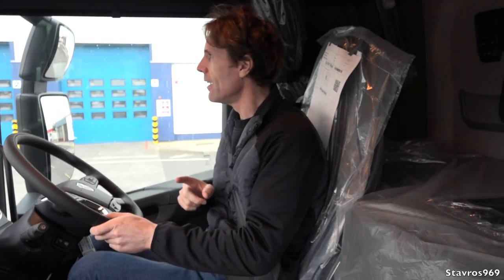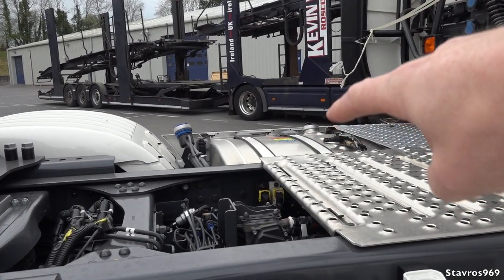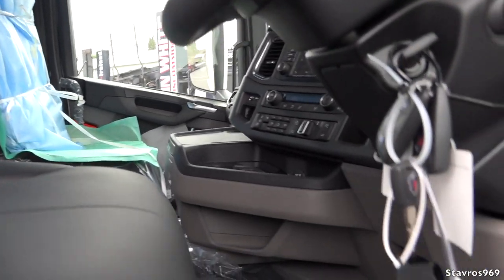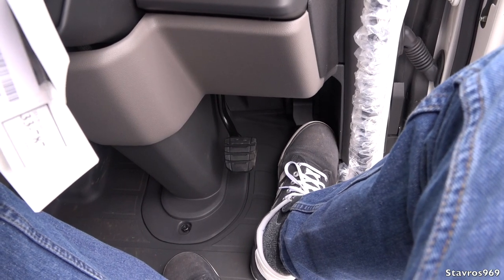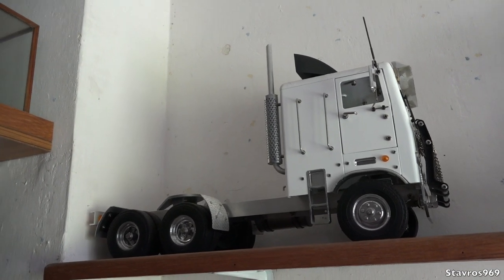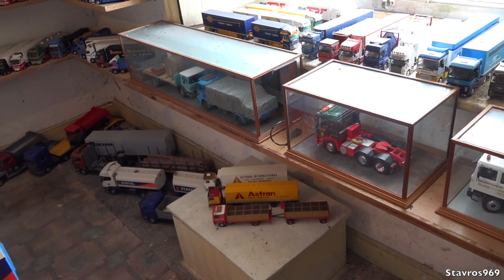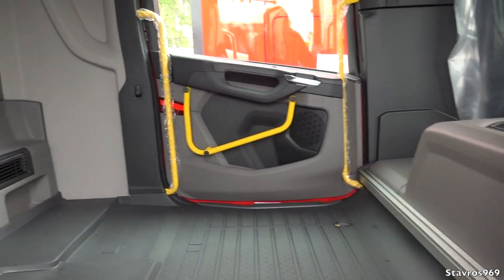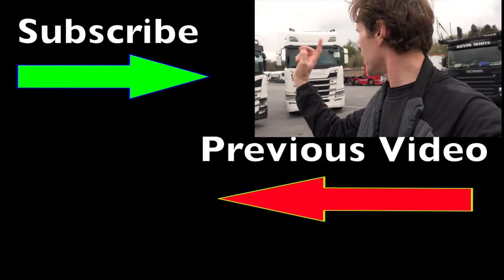SCANIA G500 v R500 - What's the Difference? - G-Series & R-Series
So i've been asked a few times by people interested in SCANIA's what's the difference between the G-Series & R-Series.? So i decided ok let's shoot a video and show you all side by side exactly how they differ from each other.
I also have a surprise piece of content in this video!! Where i visit a secret location, to look around what has to be Ireland's biggest privately owned collection of model trucks. You will be amazed at what you see.

Music
- Kayla / Almost Like Falling In Love